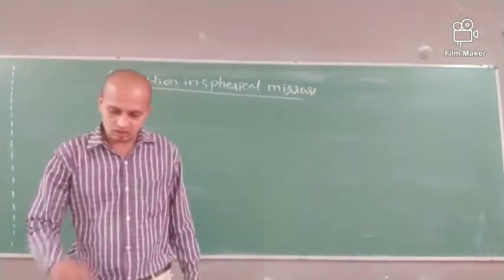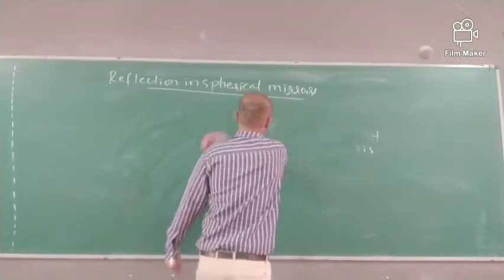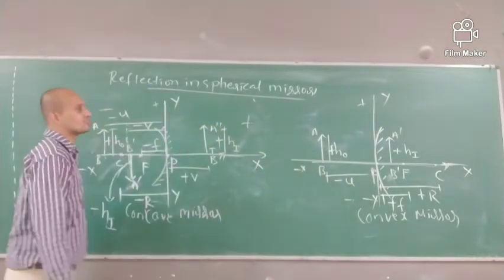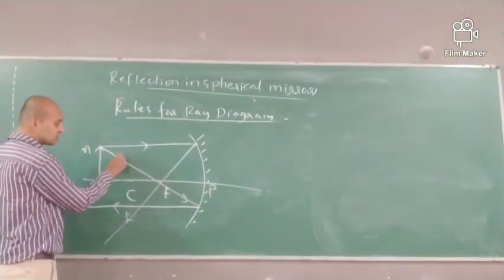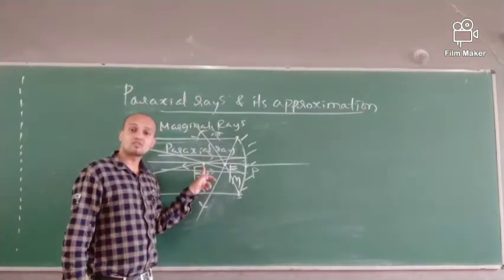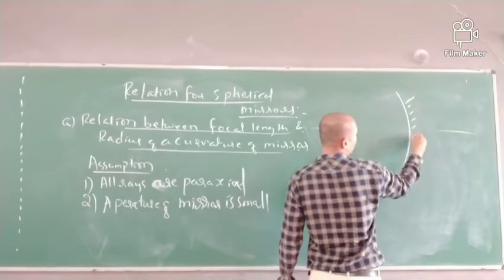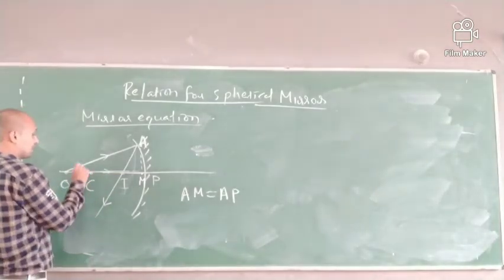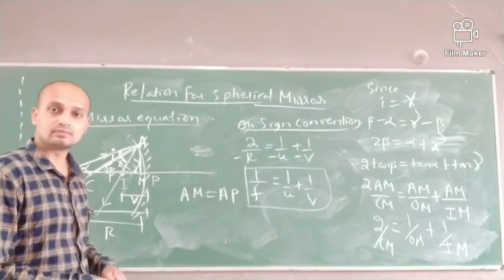Spherical mirrors, Mirror formula and Relation of f and R